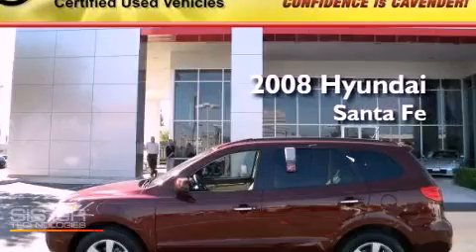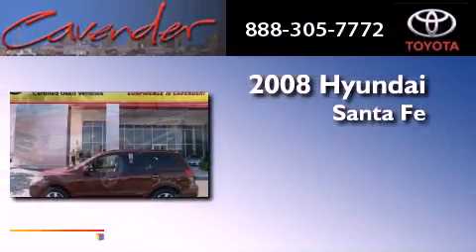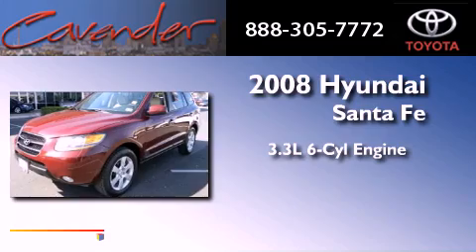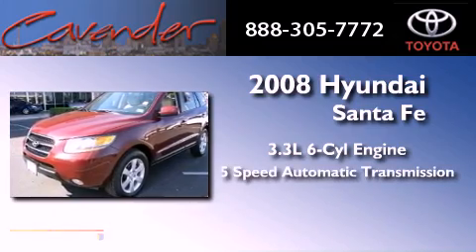2008 Hyundai Santa Fe Boerne TX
Year : 2008
 Make : Hyundai
 Model : Santa Fe
 Engine : Gas V6 3.3L/201
 Trans . : Automatic
 Exterior : Red
 Miles : 47,405
 Interior : Beige
 Stock : 15864P

 5730 N.W. Loop 410

 Preowned 2008 Hyundai Santa Fe San Antonio Texas